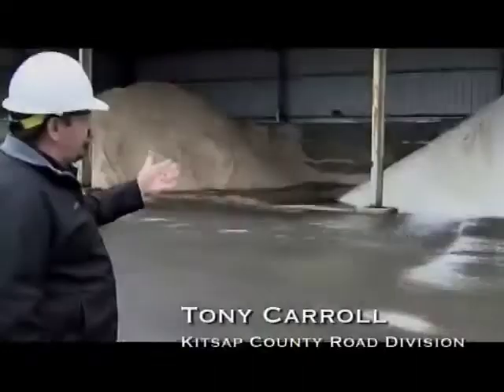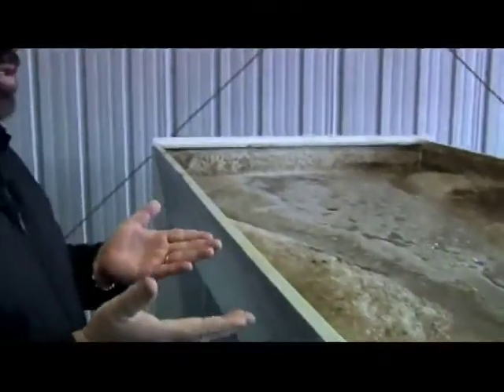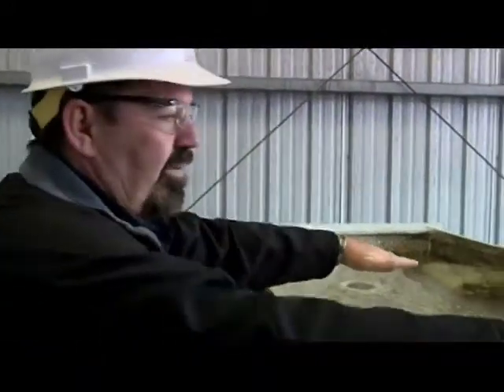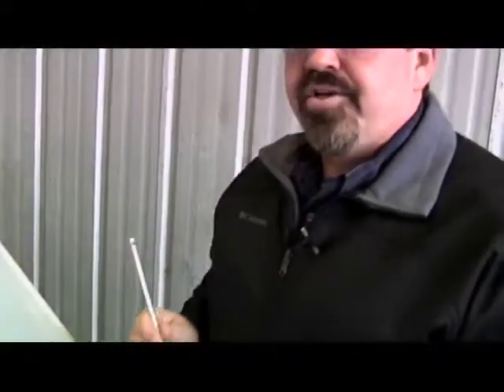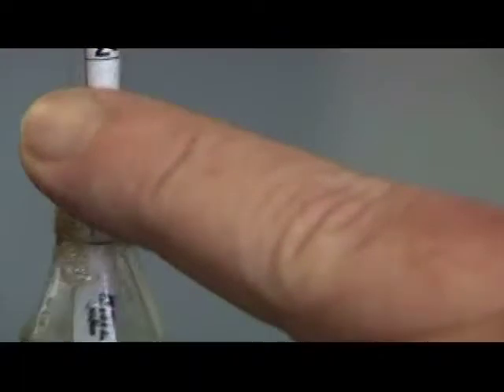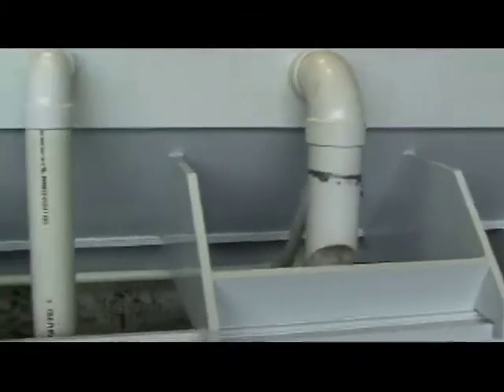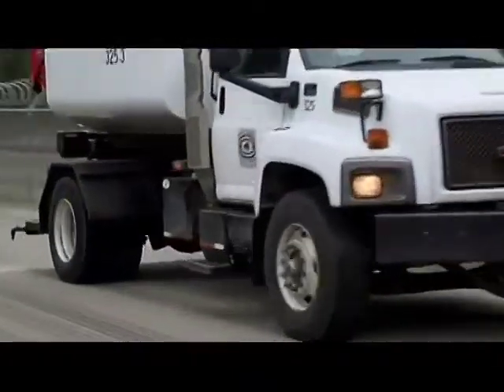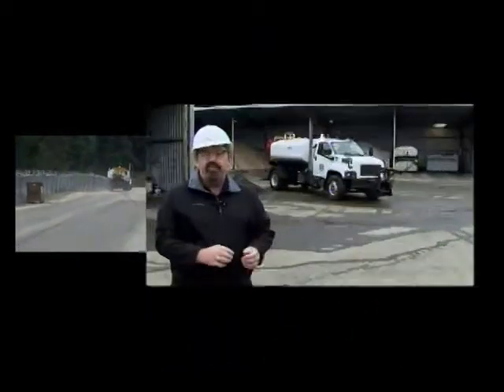Around Kitsap: Kitsap County Winter Road Preparations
Kitsap County road crews are preparing for winter snow.  Learn how salt brine works.  Find out what roads will be plowed first when the dreaded white stuff comes down.